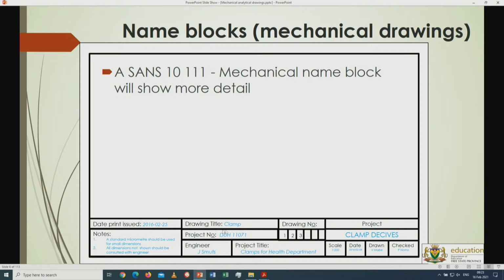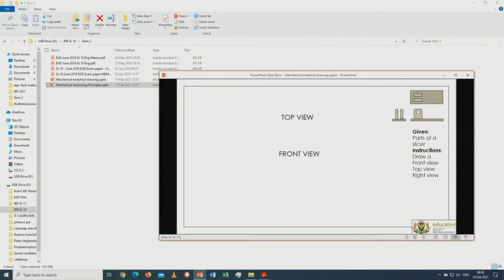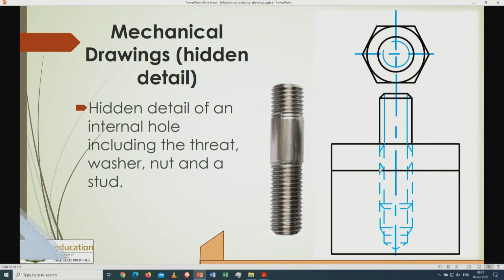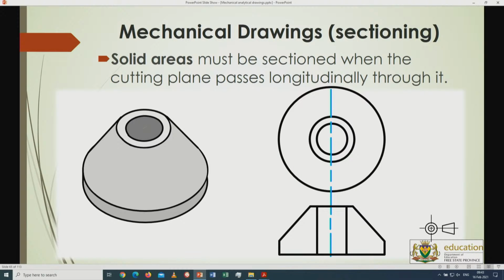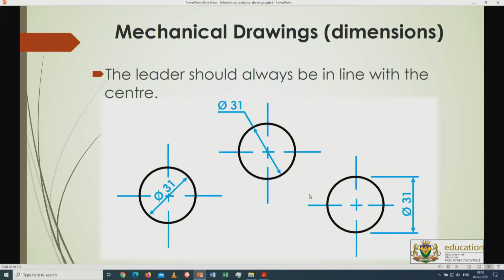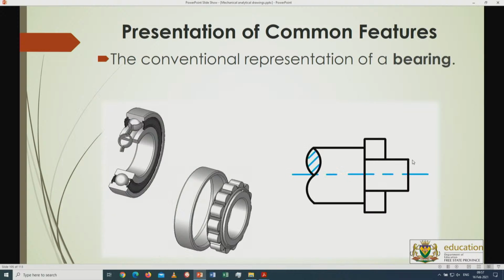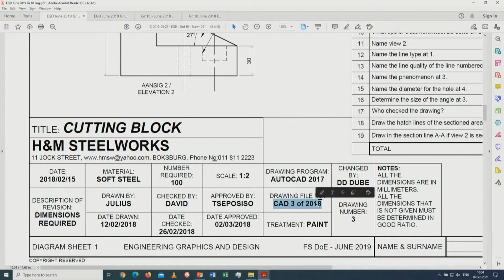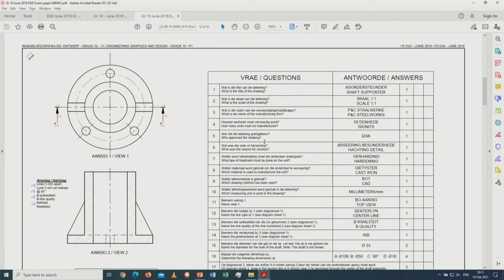EGD | Gr10 | Mechanical Analytical | FSDOE | FS IBP Online | 16022021